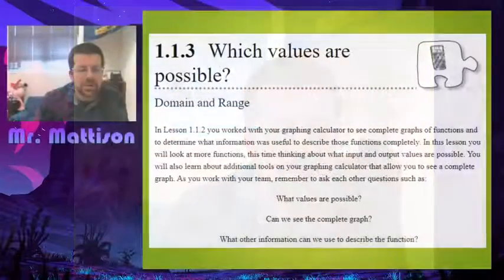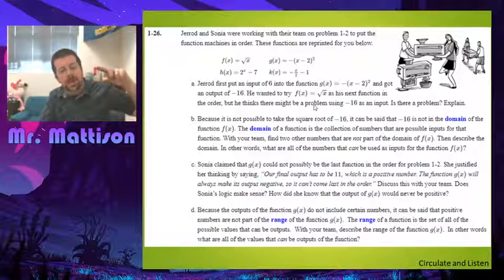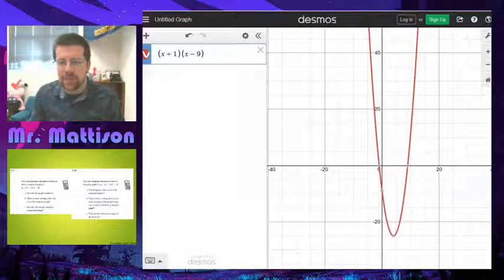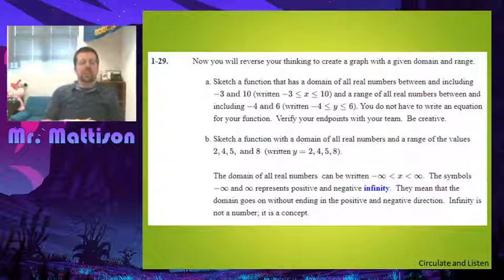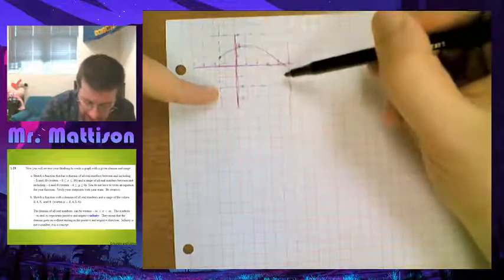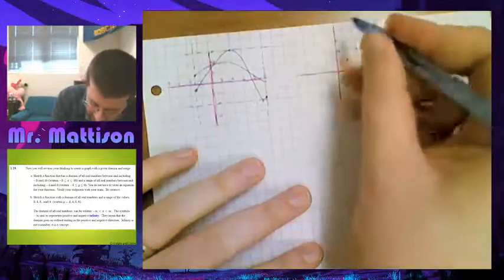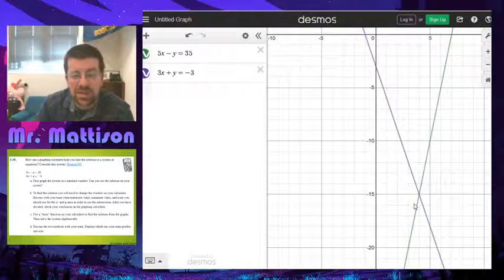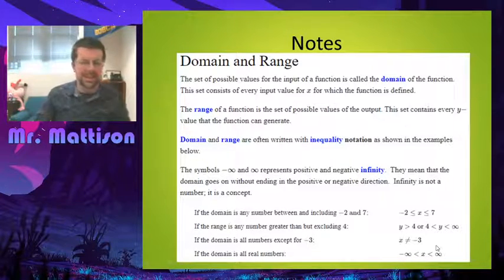Alg2 1 1 3 Video